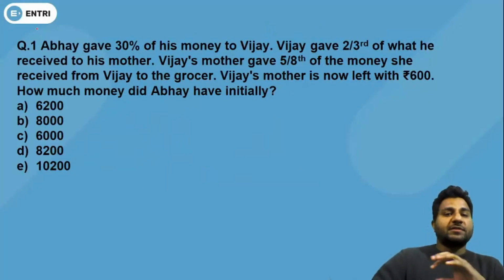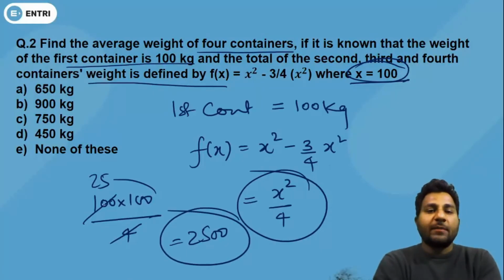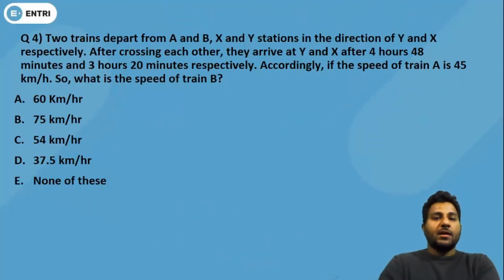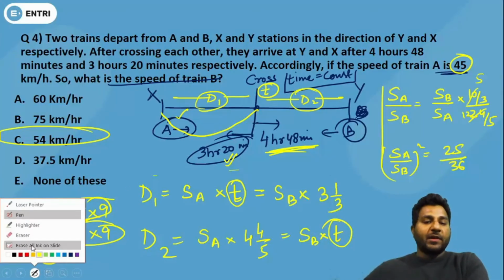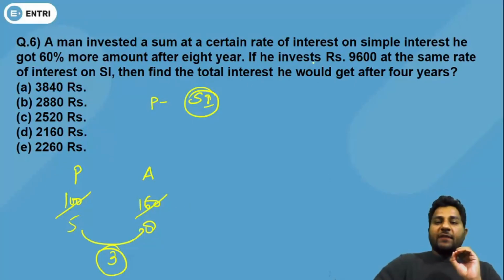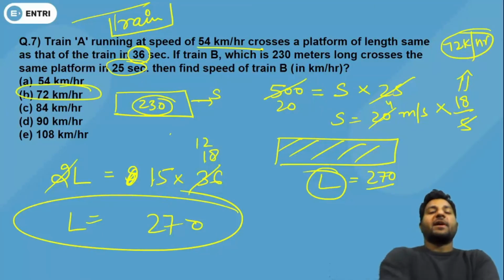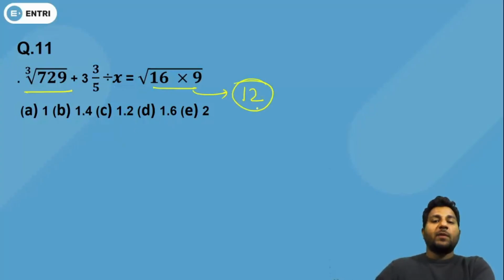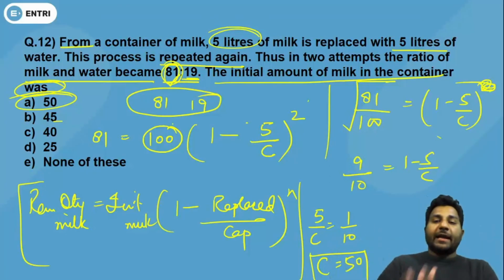SBI APPRENTICE PREVIOUS YEAR QUESTION PAPER | SBI APPRENTICE RECRUITMENT 2020 |QUANTITATIVE APTITUDE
In this SBI apprentice video, Entri's top faculty Mirza sir explains about the SBI Apprentice previous year question paper. In this video, he is explaining about the quantitative aptitude previous year questions of SBI Apprentice. He is providing questions based on the SBI Apprentice syllabus based questions. This video will be very helpful for those who are preparing for SBI Apprentice exam in 2020. This video will be very helpful for those who are preparing for SBI PO, SBI Clerk 2020 and other bank exams like IBPS Clerk, IBPS RRB PO, IBPS RRB Clerk and all other competitive exams.